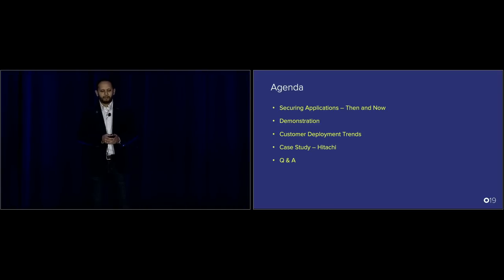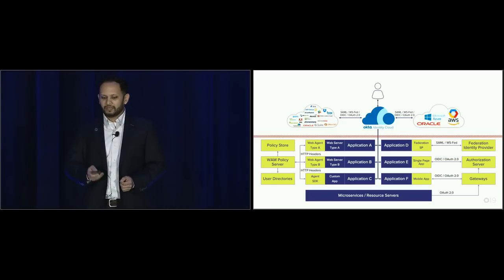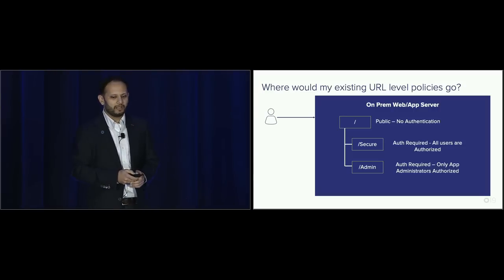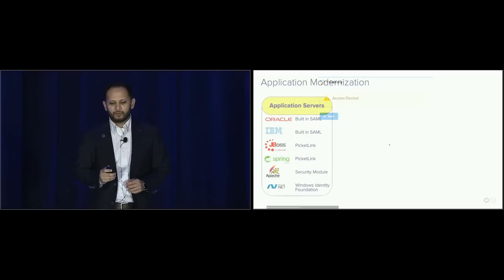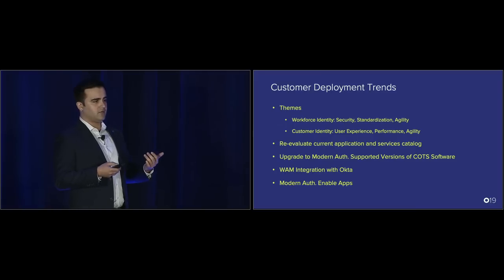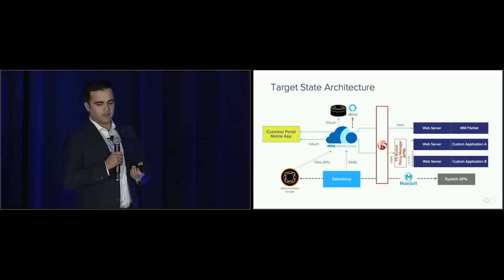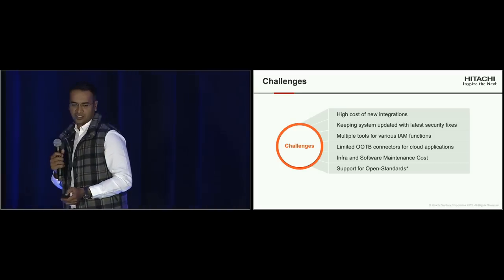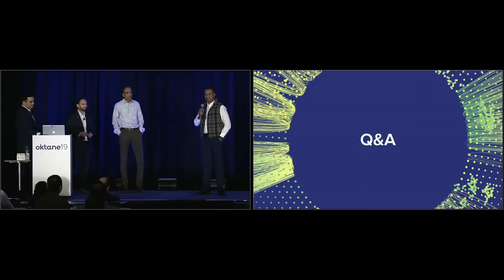Oktane19: WAM! Bam! Kapow! Hybrid IT Made Easy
Organizations are modernizing to the cloud, but many still rely on legacy and on-prem infrastructure such as WAM products. These investments that will not be going away anytime soon and often must co-exist with new tools that IT is bringing on. Come learn how Okta can support a hybrid IT model that enables a single pane of glass to manage your entire identity layer, regardless of where access is needed.

Ranjeet Thakur, Platform Manager, Architect - IAM at Hitachi Vantara, Hitachi Vantara; Anurag Kakaria, Sr. Director, Application Delivery Services, Hitachi Vantara; Sandeep Kumbhat, Master Principal Solutions Architect, Okta; Kam Ahuja, Senior Services Architect, Okta